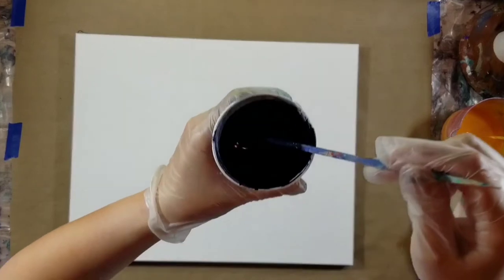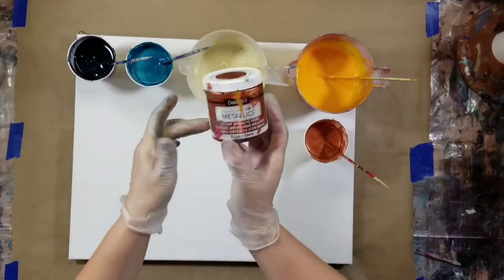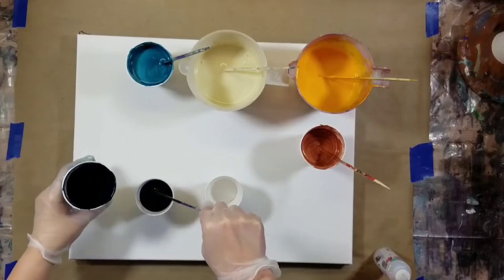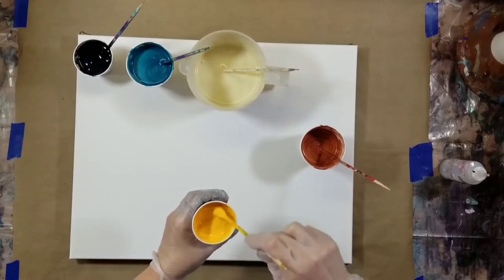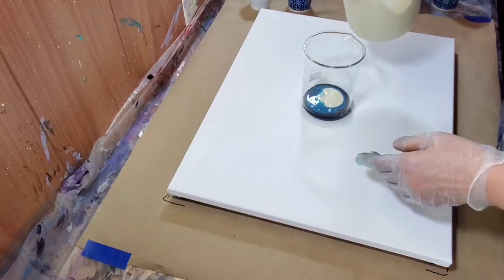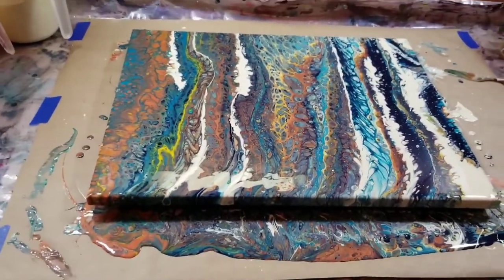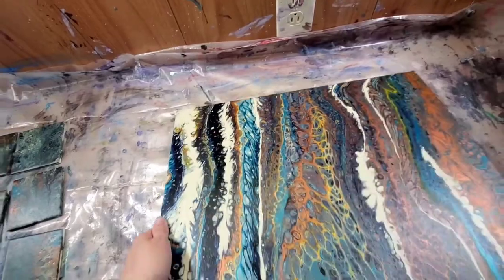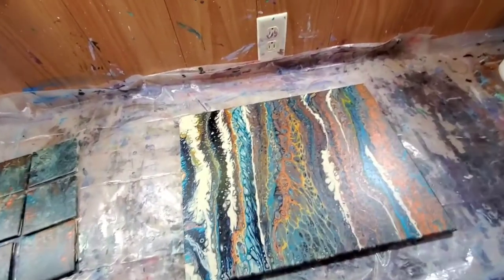Acrylic Paint Pouring | Orange and Blue Colors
Products Used
DecoArt Americana Premium:  Phalo Blue
DecoArt Americana Décor Metallics:  Copper
Artist Loft:  Metallic Cobalt Blue, Unbleached Titanium, Deep Yellow, Orange

Navy Blue (Phalo Blue+Black) mixed 1:1 ratio with Flotroal and a small bit of water
All other paints mixed 1:2 ratio with Flotroal and a small bit of water

Silicone:  Color Pour Cell Magic (4-6 drops) in the Navy and Yellow Orange

Canvas by Artist Loft

Music
Title: Everything You Need Is By Your Side by Vlad Gluschenko